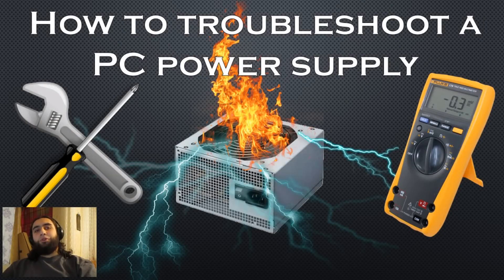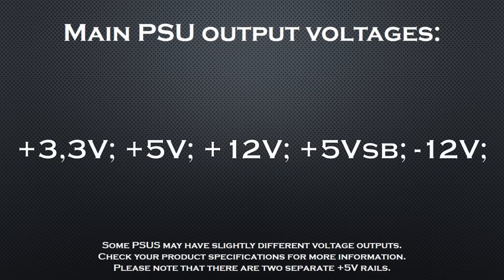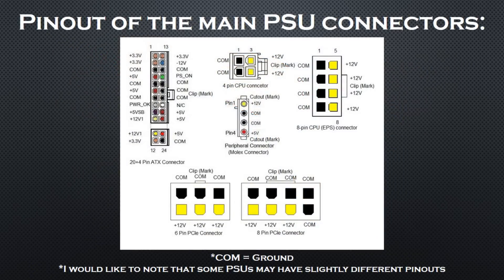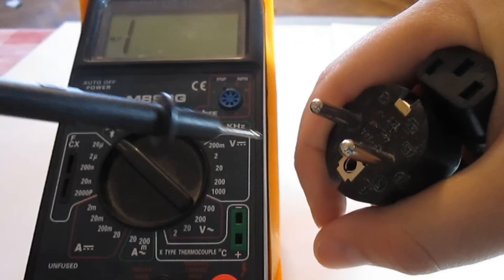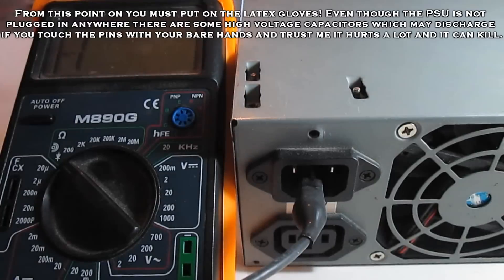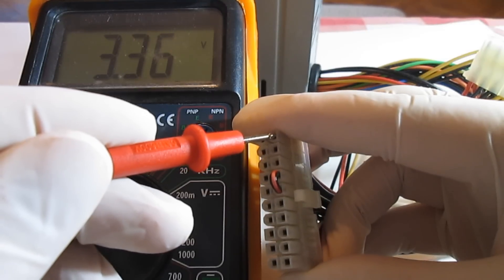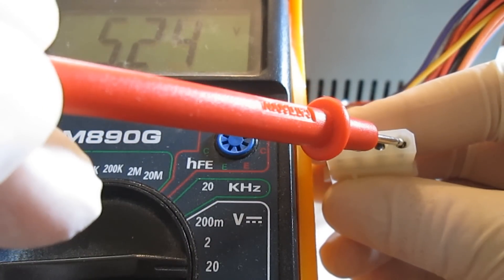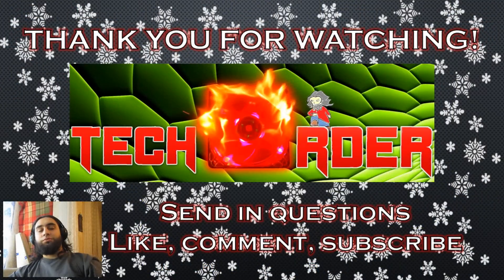[Tutorial] How to troubleshoot a PC power supply (PSU)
Hello everyone, Happy New Year and welcome to The Order!
Today I will tech you how troubleshoot a PC power supply.
Imagine that your PC shuts down without any warning and It doesn’t want to turn back on. The first thing you should do is to check your power supply. Or imagine another scenario, imagine that you are buying a used PSU and you want to see if its working. Well in this video I am going to show you how to perform the so called idle voltage test in order to determine the condition of your power supply.

CAUTION !!!
I must warn you that these measurements can be very dangerous. Death or serious injury may occur so always be careful when handling electricity and make sure that you are using the proper equipment.